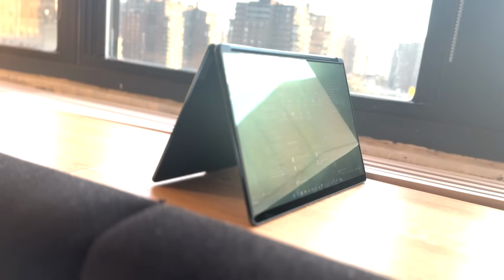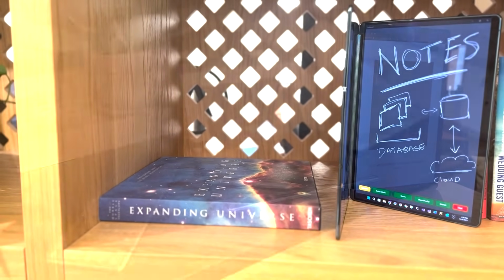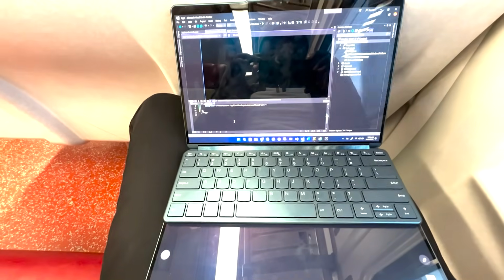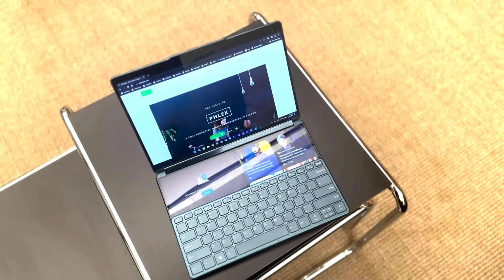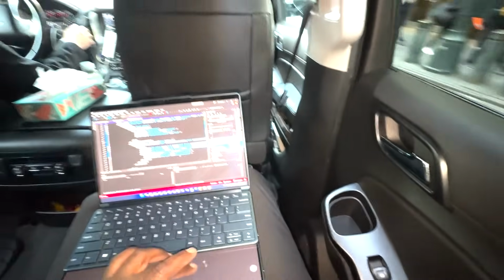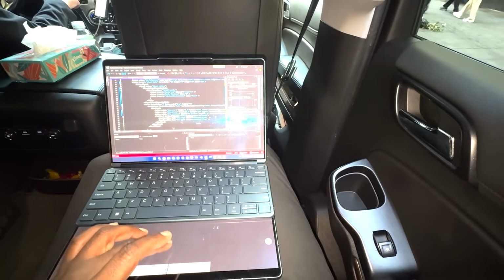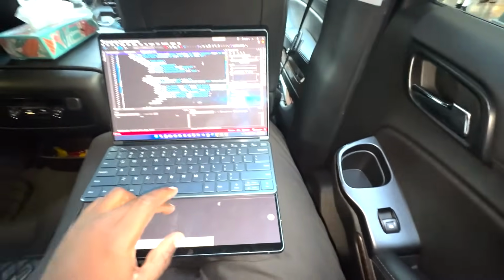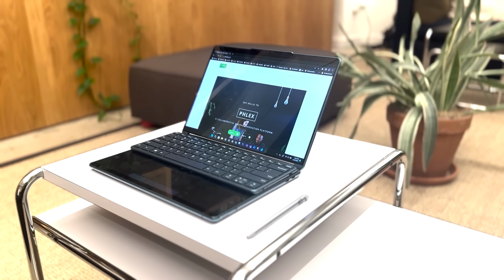Episode 44 - Lenovo Yoga Book 9i Review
In this video I give my final review of the Lenovo Yoga Book 9i after using it for 2 weeks as my development box.  For a